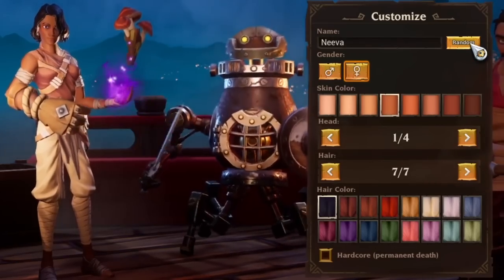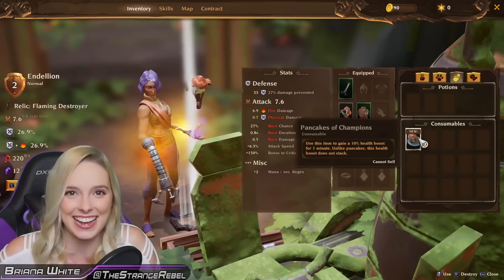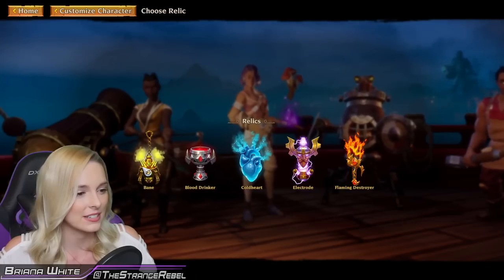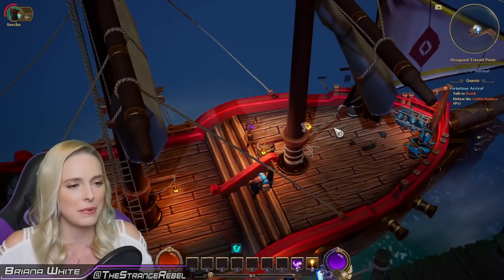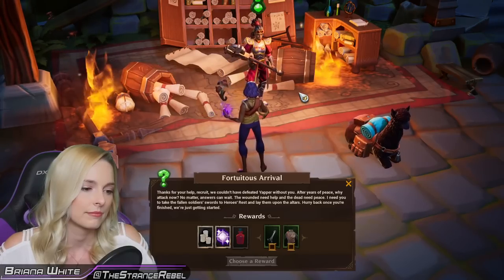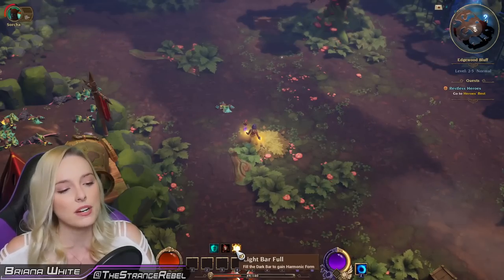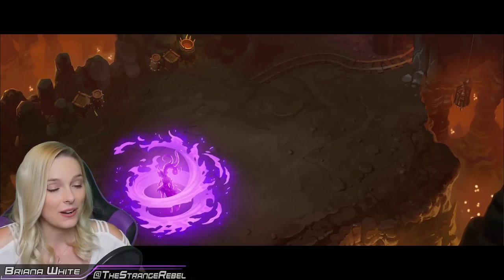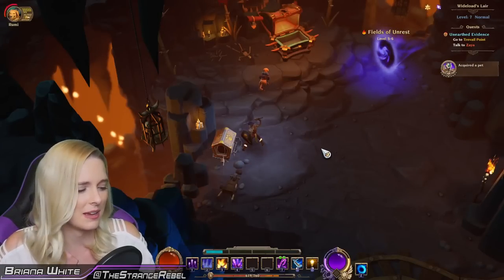SO FUN- Torchlight 3 First Impressions Gameplay & Sponsored Review & Overview on Nintendo Switch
A first impressions overview of Torchlight III! We review character class, pets & choose the best relic of its full release on Nintendo Switch. The gameplay is easy to pick up, perfect for newcomers.

Strange Rebel is partnered with Blue Microphones. Check out the best and easiest streaming mics

In the mood to watch all things Final Fantasy from Bri?